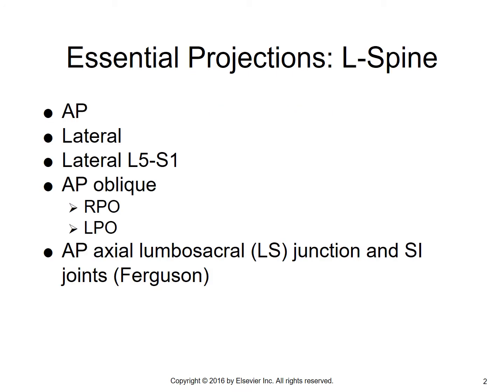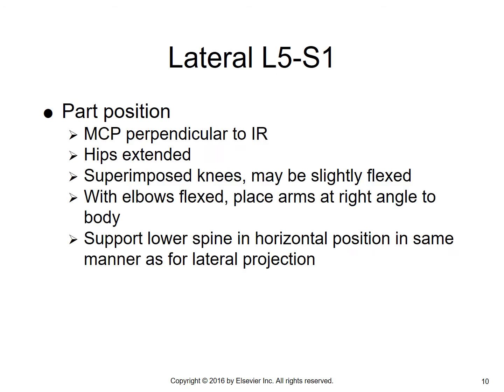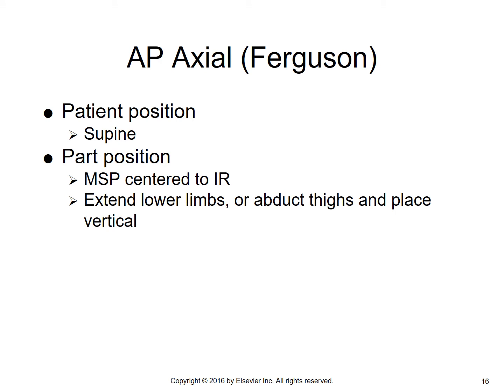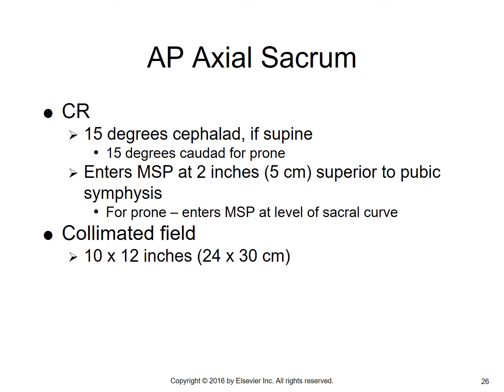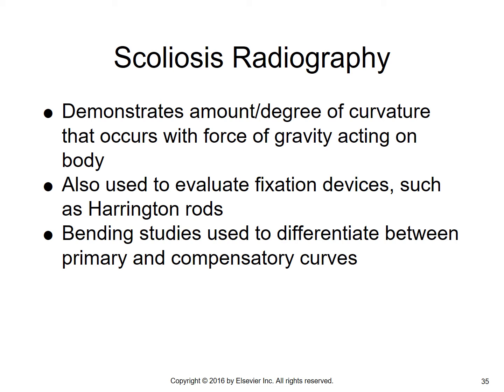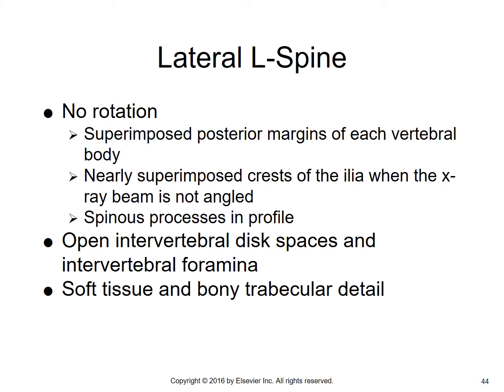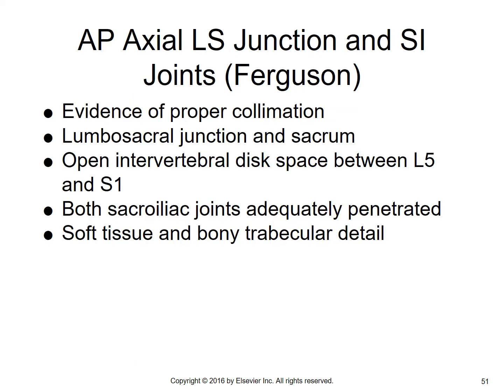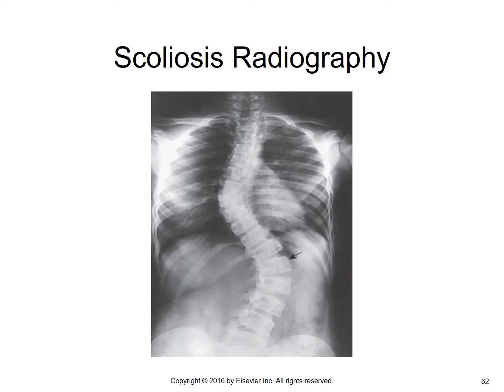Radiographic Positioning of the Lumber Spine and Sacrum/Coccyx